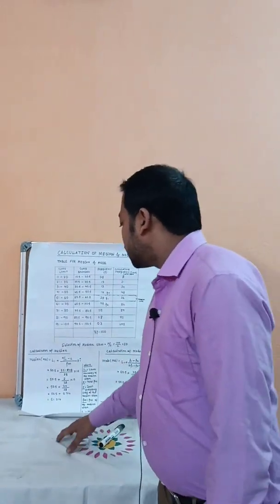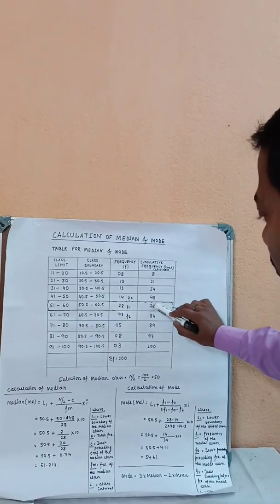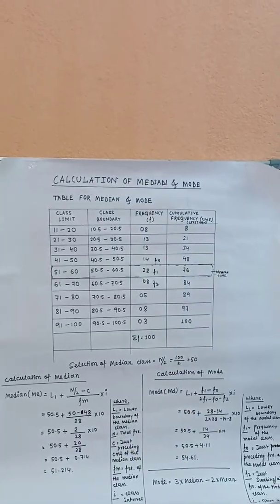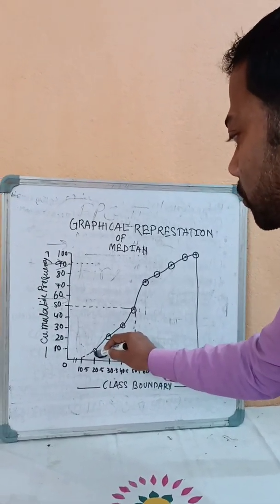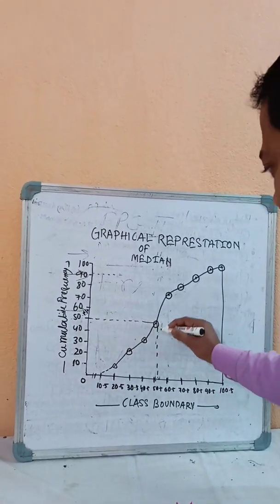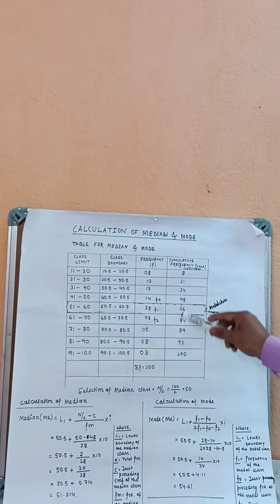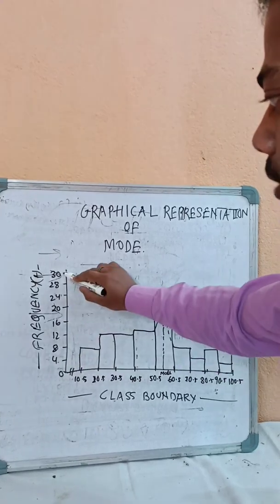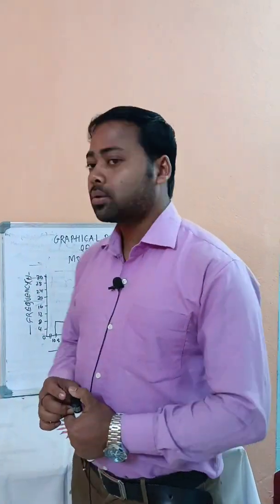Statistics || রাশিবিঞ্জান || Median ||মধ্যমান || Mode || ভূষিষ্ঠক || Swarup Kumar || Cultural Hub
Statistics
রাশিবিঞ্জান

Median
মধ্যমান

Mode
ভূষিষ্ঠক

Calculation of Median & Mode.
Graphical Representation of Median & Mode.
Described by Swarup Kumar.

Presented by Cultural Hub.